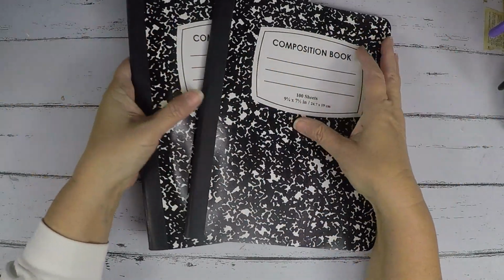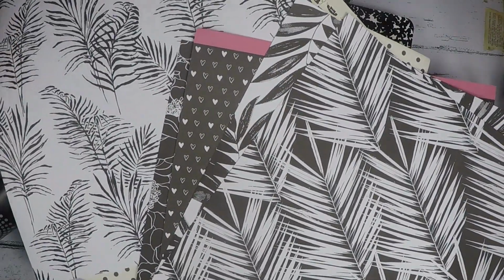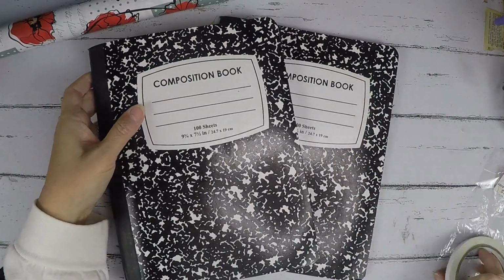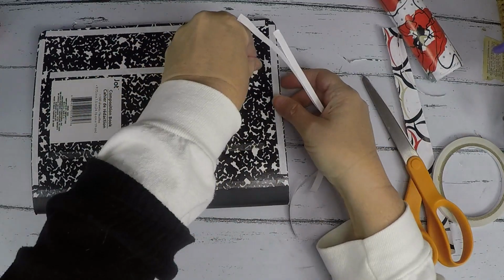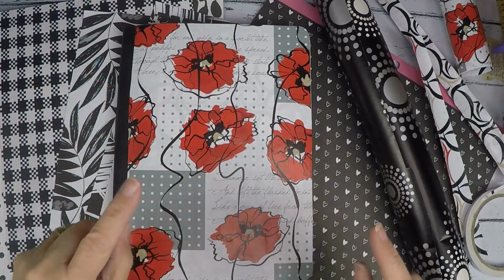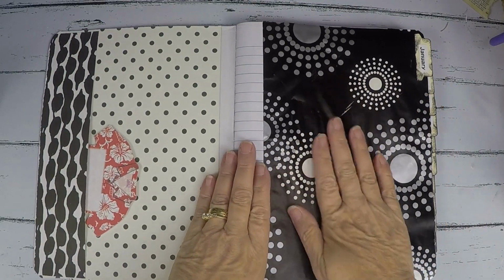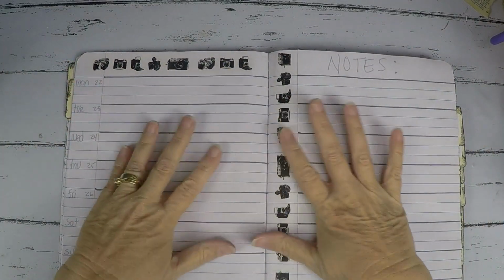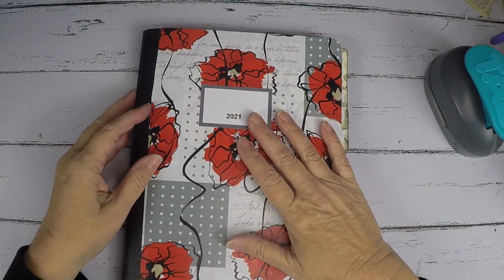2021 Composition Notebook Weekly Journal + Planner Set-Up (with Black & White Theme)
This is my set up for the 2021 Composition Notebook journal/planner that I made for my mother. I decided to go with a black & white theme.
It was a lot of fun to make and I hope you enjoy this video.

Hello! I have a TON of information listed below. I also included quite a few links that might be helpful to you. Please let me know if you have any questions about this video and I will respond ASAP. It will help my channel to grow! :)

Most of the items I create end up in my Etsy Shop as digital products. Check them out and help support my small business

Not quite sure which journal to use? Check out this video that describes the various journals and how to use them

Thanks for joining our worldwide family!

~ Debbi
Channel Owner of Plan.Do.Repeat - What's on your list?